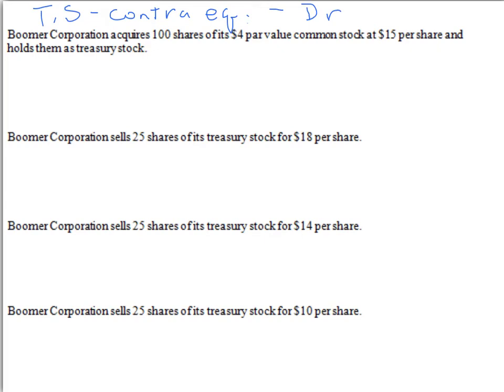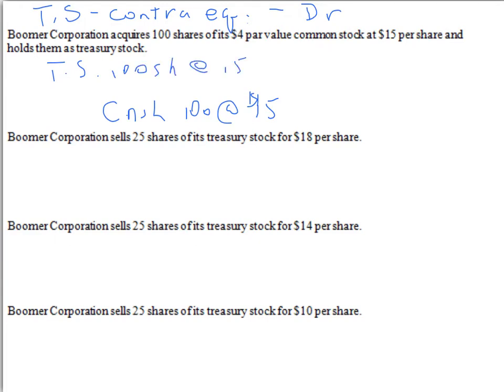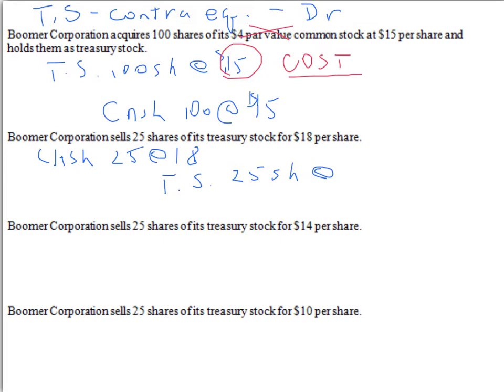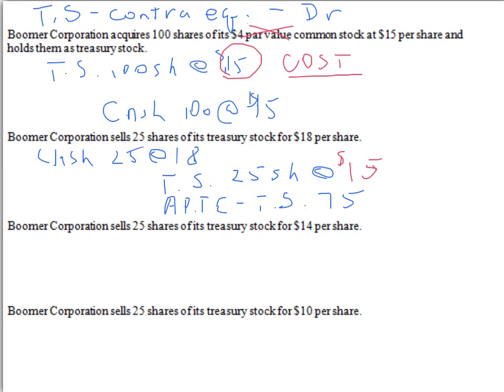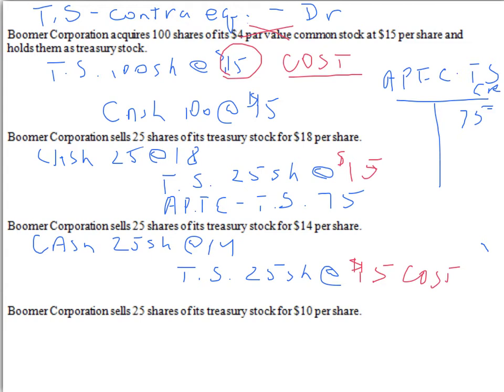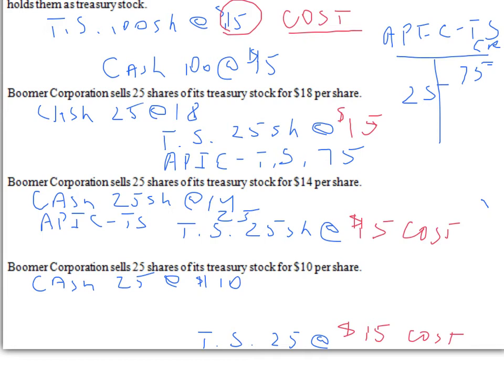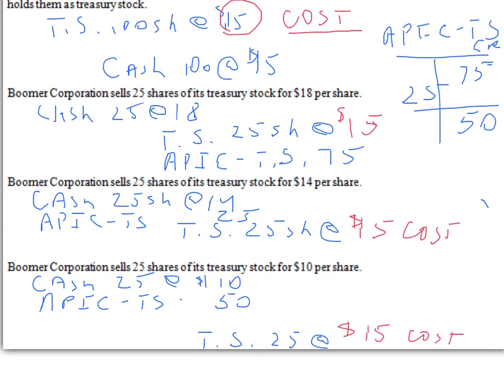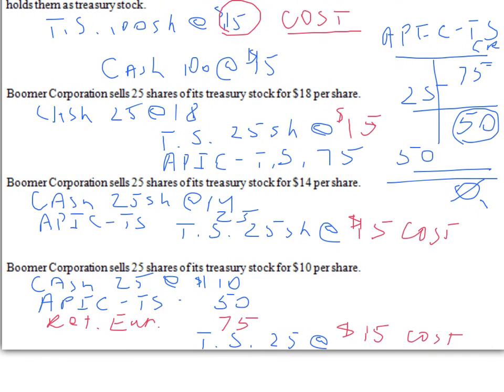Treasury stocks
this s a short video presentation related to treasury stocks transactions using cost method. My goal is to keep it simple.